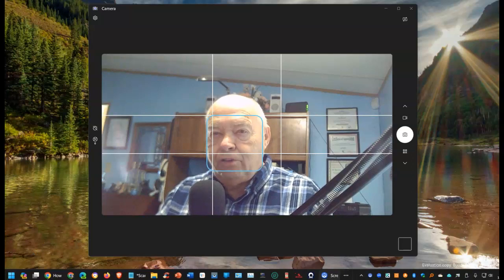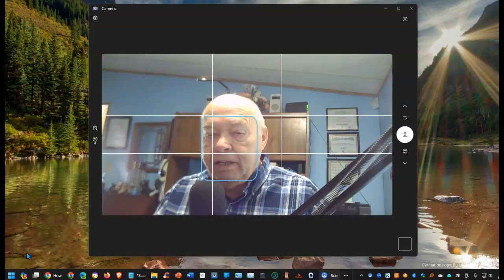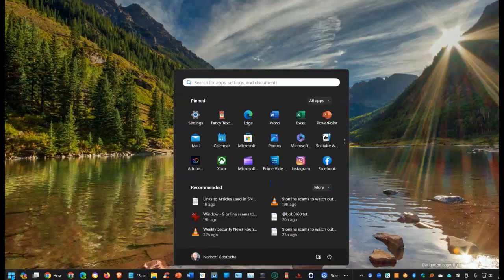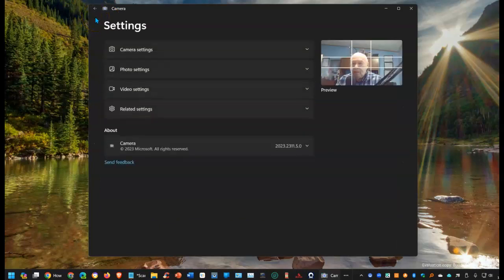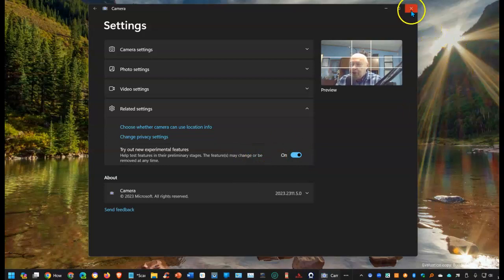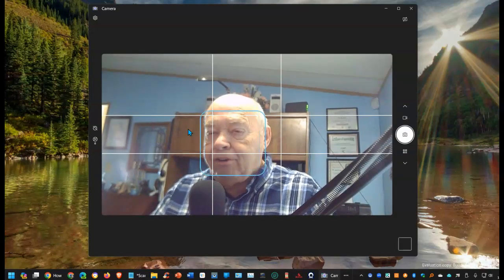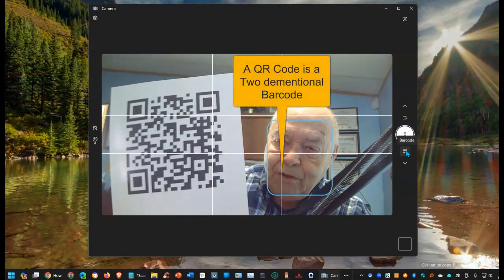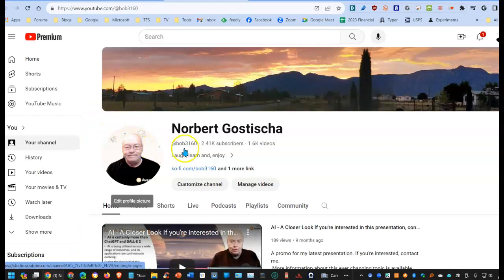Using the Camera app in Windows 11 to scan QR Codes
Your Camera app in Windows can do more than just take pictures and videos.